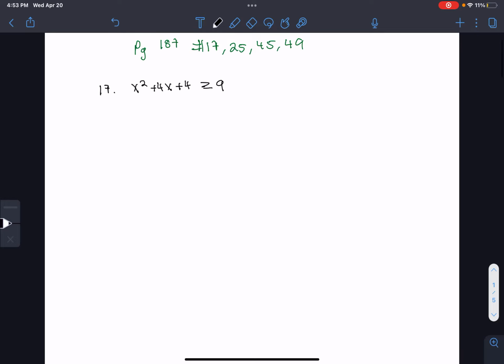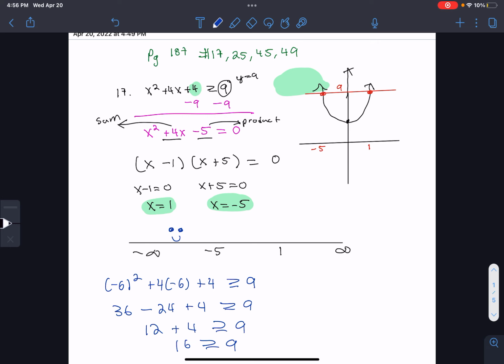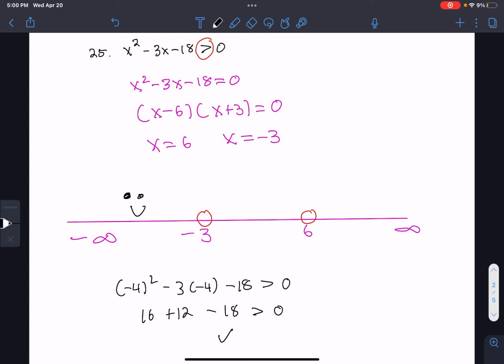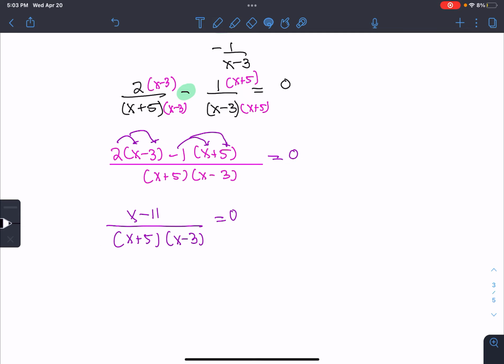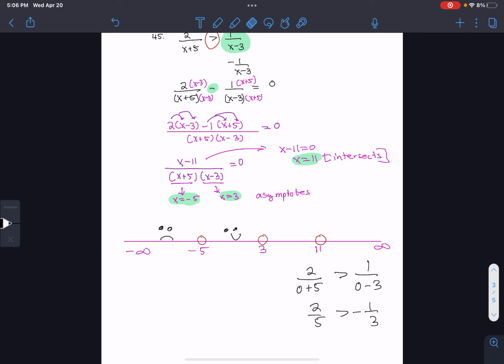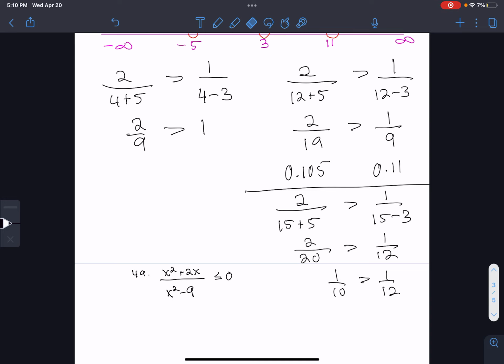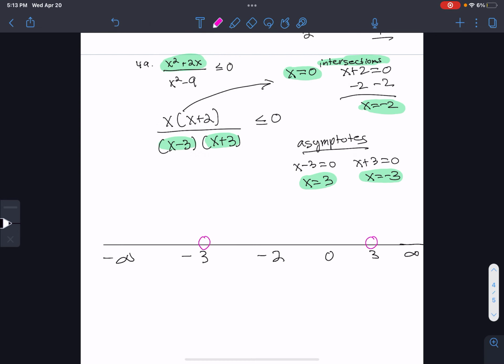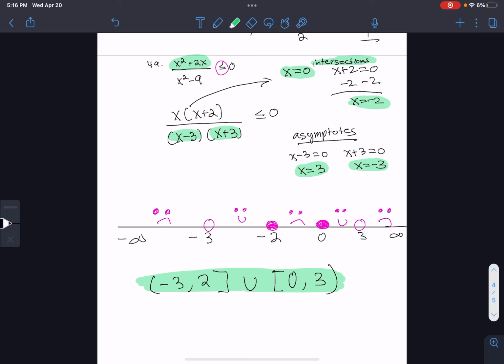Solving Inequalities with Polynomials and Rational Functions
This video goes over four problems involving polynomial and rational inequalities.